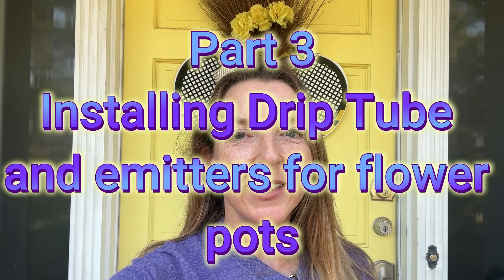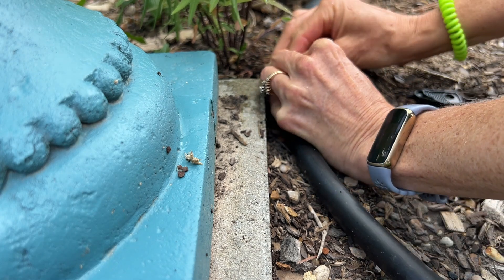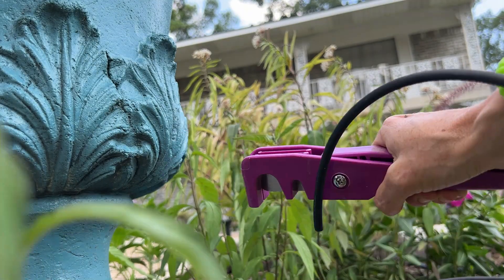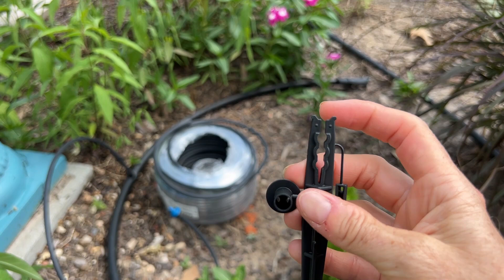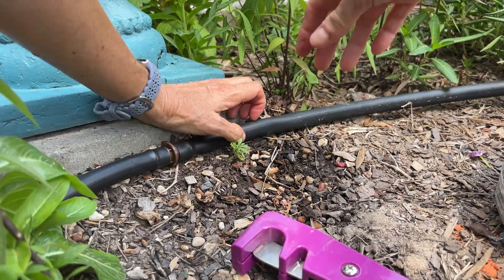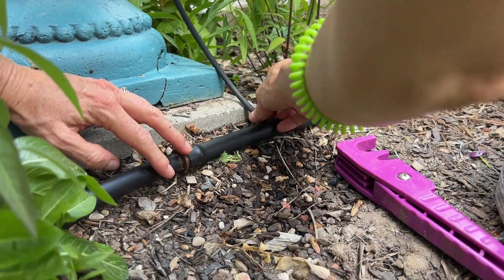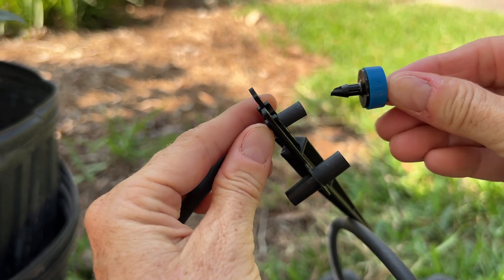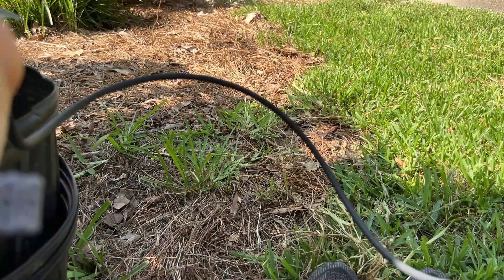Installing drip irrigation to water flower pots, PART 3...MORE issues. 😤 🌸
Part 3 of Kerry working on installing drip irrigation lines for all her raised potted plants in the front yard. This heat is brutal on these flowers and she is determined to learn how to water with a timer and drip irrigation. She runs into a few problems in this video, but has some success.